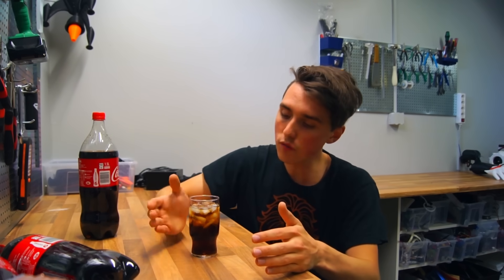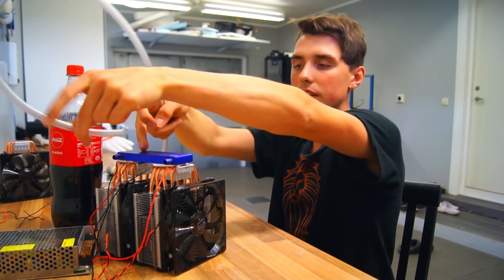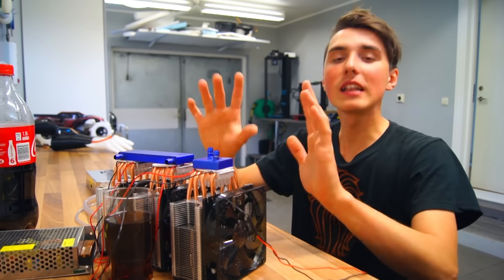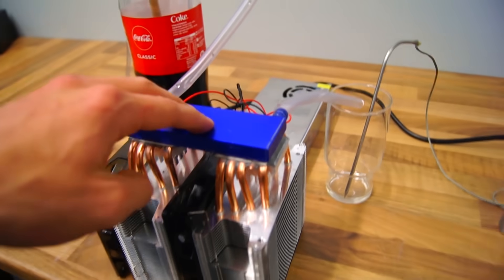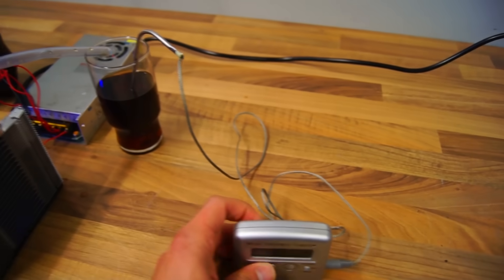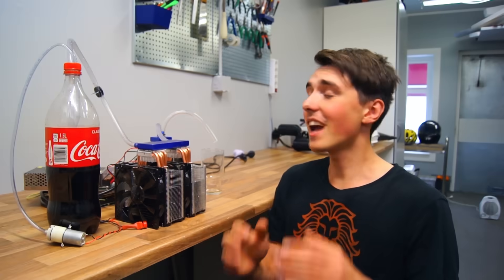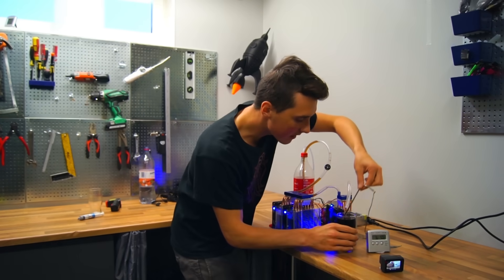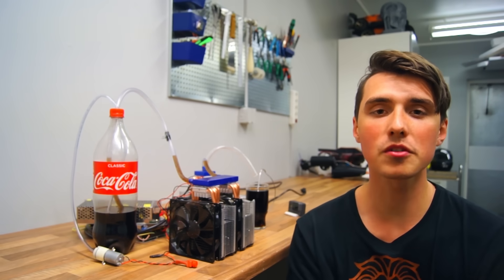Peltier Soda Cooler Machine - DIY Drink Dispenser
By using three powerful 100W peltier (thermoelectric cooler) modules, with giant heat sinks and water blocks, I was able to chill a glass of Coca Cola all the way down to 7°C in matter of 10 seconds. Oh well, I did have to wait 10 minutes for the water blocks to reach -17.5°C before I was able to do it, but I'm still going to count that as a success!